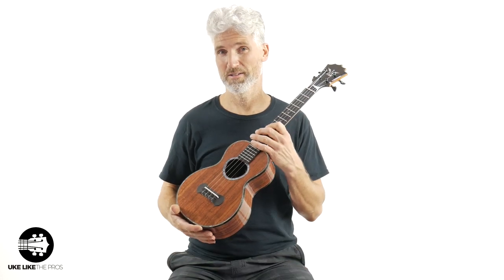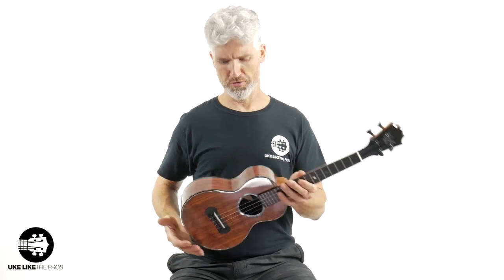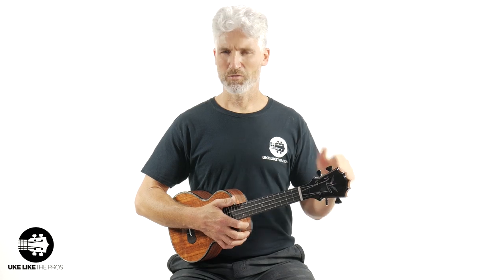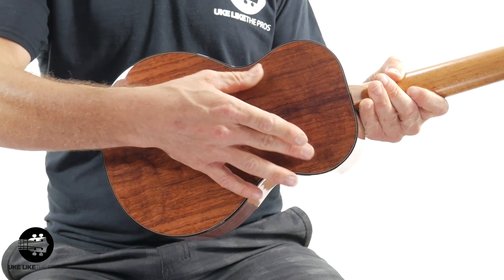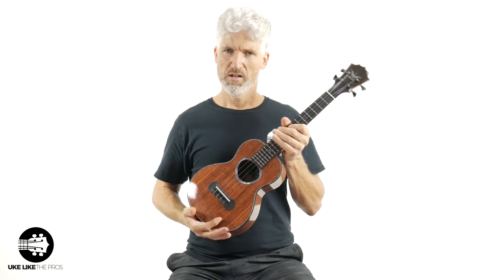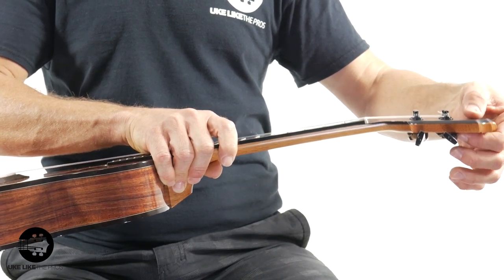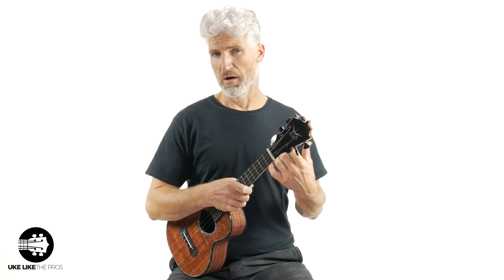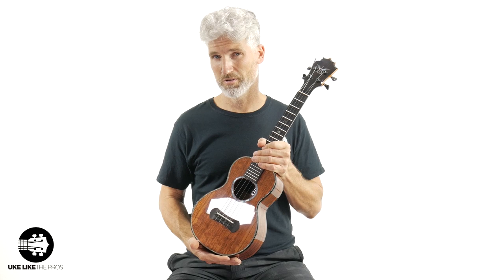KoAloha Black Label Custom Tenor Ukulele Review "Platinum Storm"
KoAloha Black Label Custom Tenor Ukulele Review "Platinum Storm." If you're looking for the best of the best, look no further, you found it.

The KoAloha Black Labels the most sought after ukuleles that exist and on top of that they are extremely difficult to find. As each KoAloha Black Label is custom build to each customers specifications, they usually only become available if a customer backs out of the order. It was sure luck that this Black Label, "Platinum Storm" became available. I have waited forever to to get one at my store.ukelikethepros.com.

You will not be disappointed with this ukulele.

"Platinum Storm" is made of dark quilted master grade Hawaiian Koa and you see more and more awesome wood grain features as you turn the instrument into different angles. It also has a stunning silver abalone rosette and purfing on the body.

The sound of this KoAloha Black Label is more amazing than any other ukulele you have heard.

FREE STUFF:
+ Free Ukulele Fundamentals Course

4) READY TO BUY A UKULELE?

6) ARE YOU INTERESTED IN GUITAR?

Terry